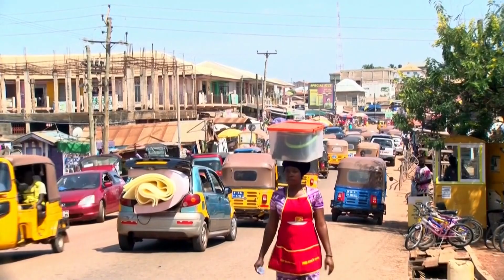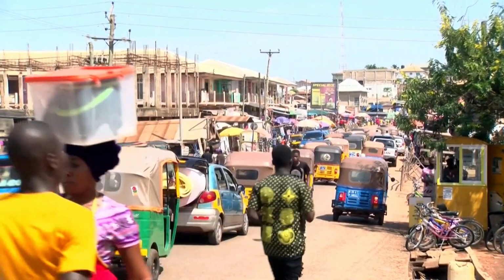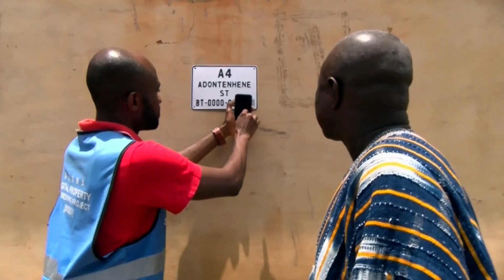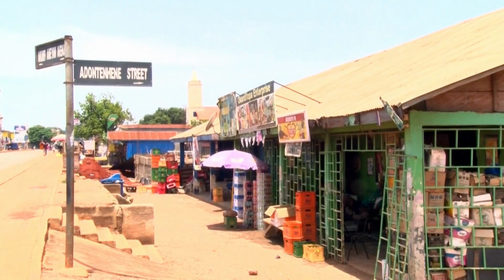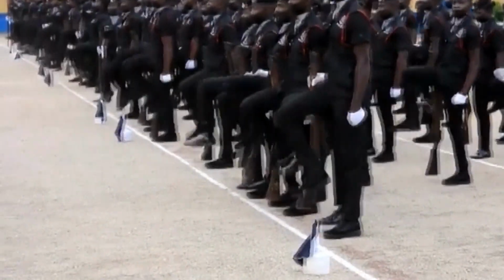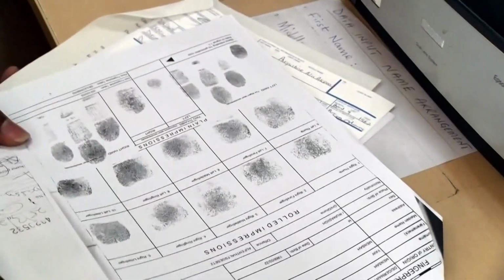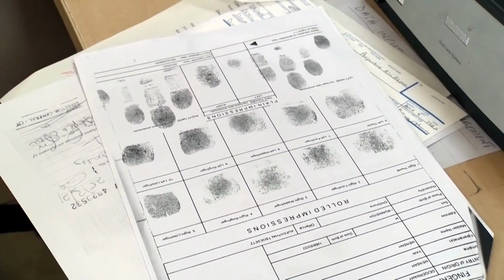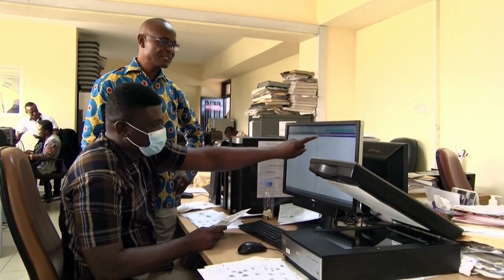MAKING LIFE EASIER FOR GHANAIANS THROUGH DIGITIZATION (2)